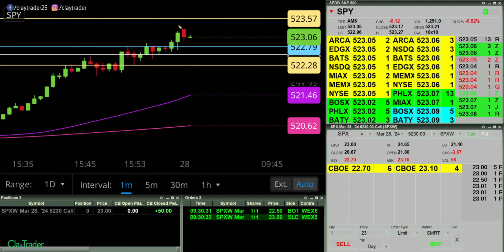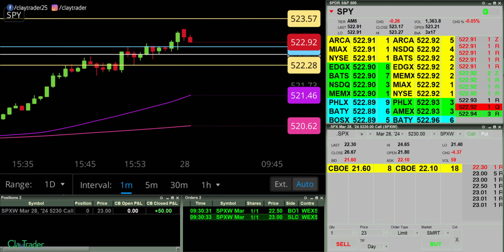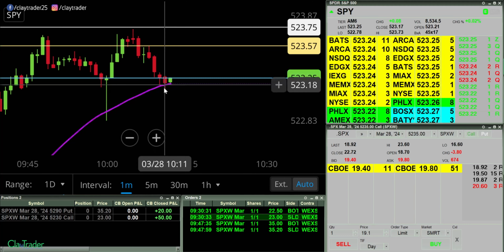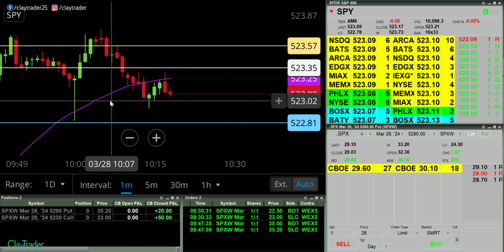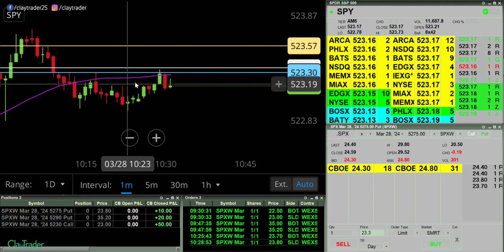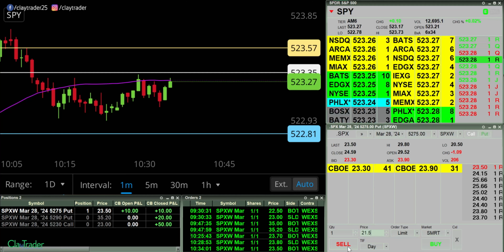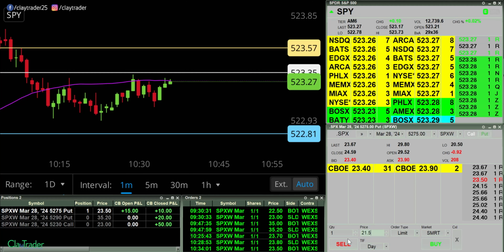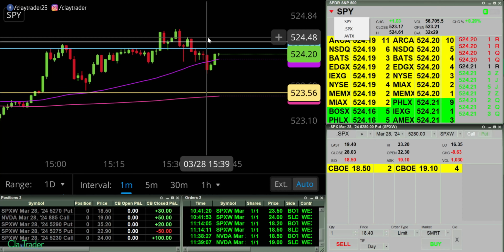[LIVE] Day Trading | I Gave It a Chance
When it comes to day trading online, there are a variety of strategies and approaches you can use. There is no "one size fits all" method to creating profits in the market, so a big part of your journey will be determining which method fits best for you. In this video of my personal day trading, captured live, you will see a couple different approaches. The one in particular to pay attention to was me "giving the price a chance". What do I mean by that? At some points, you will have the chance to take a profit and make money; however, if you "give it a  chance", those profits could become even larger in size. Is that what happened here? Let's see!